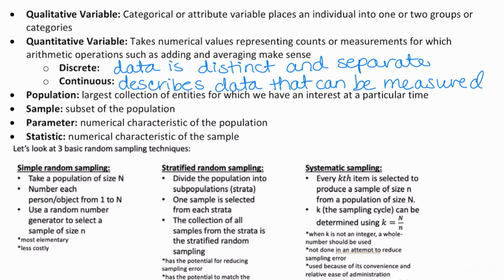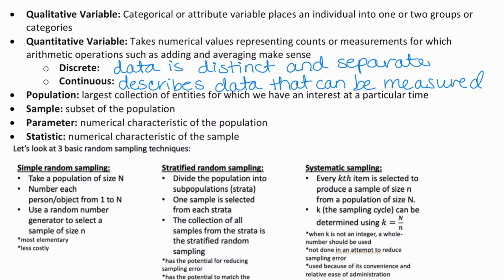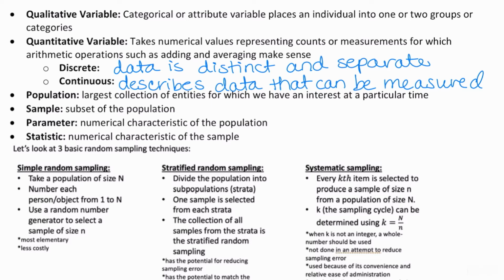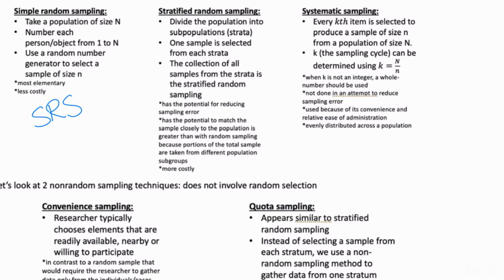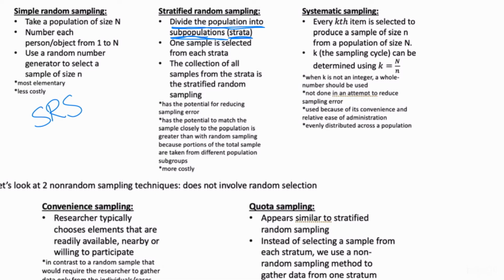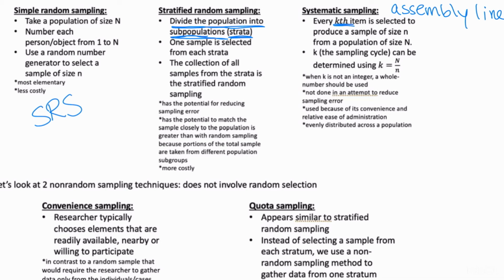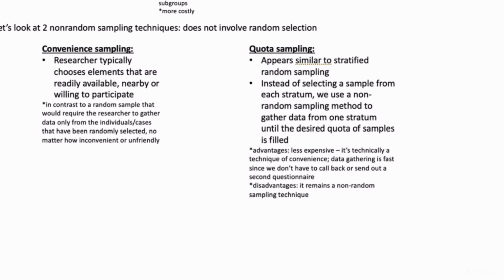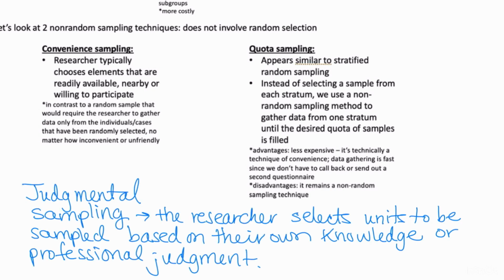Statistics Vocabulary and Sampling Techniques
In this video I go over basic vocabulary in statistics including the difference between qualitative and quantitative variables, discrete vs continuous data, population vs sample, parameter vs statistic. I also go over three random sampling techniques: simple random sampling (SRS), stratified random sampling and systematic sampling. I also go over three non-random sampling techniques: convenience sampling, quota sampling and judgmental sampling.